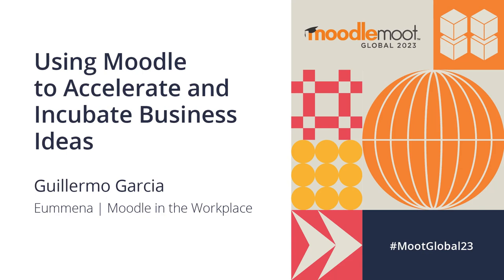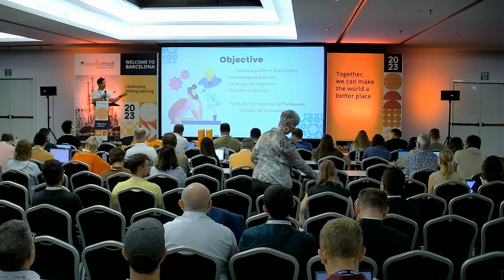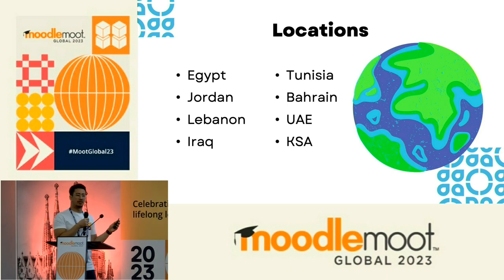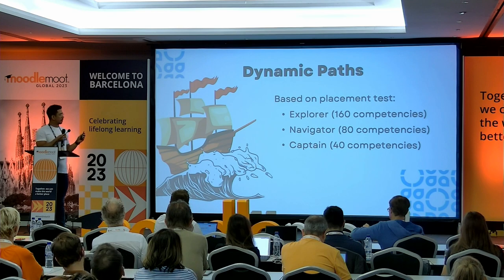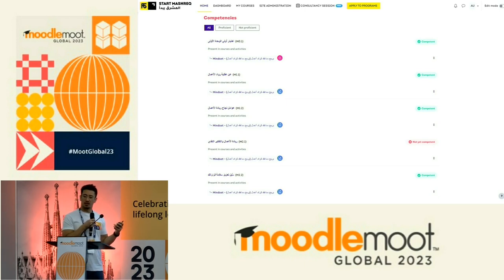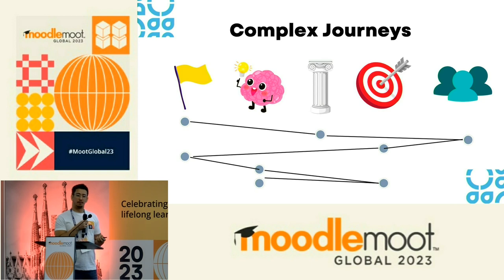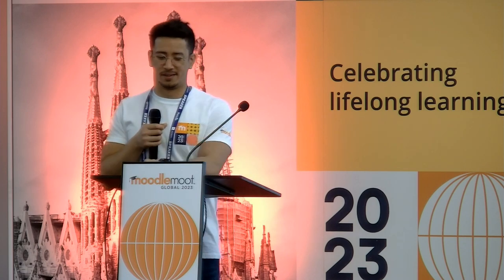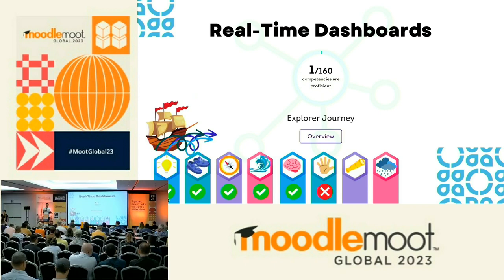Using Moodle to Accelerate and Incubate Business Ideas | MoodleMoot Global 2023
Using Moodle to Accelerate and Incubate Business Ideas
Guillermo Garcia
MoodleMoot Global 2023
19-21 September | Barcelona, Spain